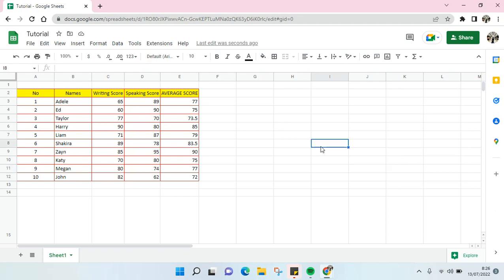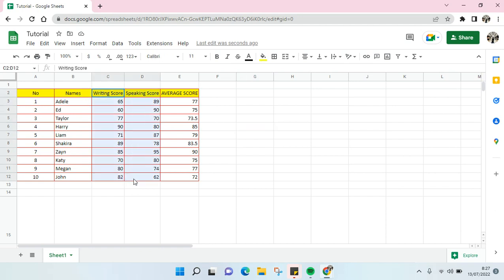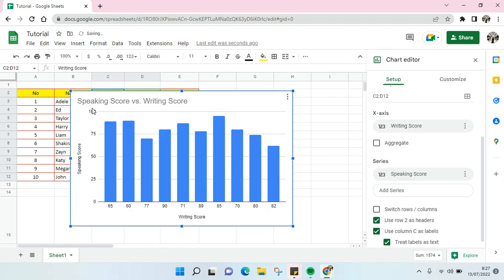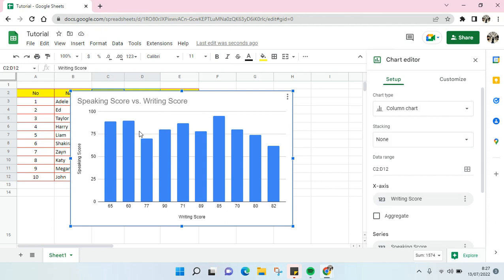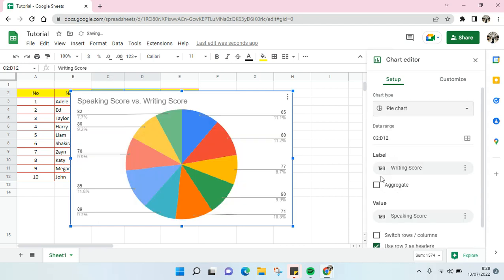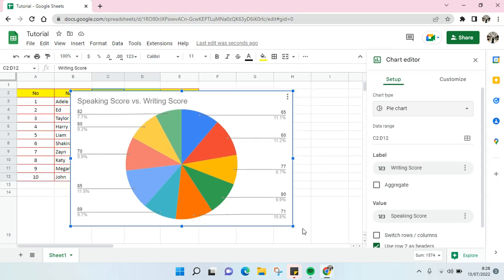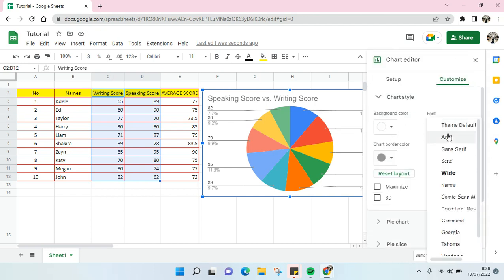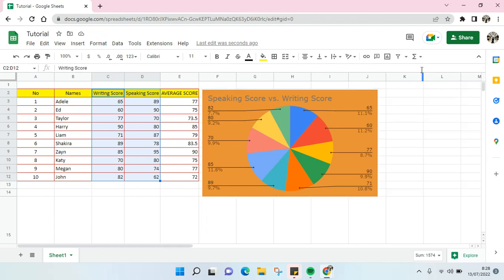How to Make Pie Chart on Google Sheets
Hi guys, in this video I'll be showing you how you can make a pie chart on Google Sheets. Hope this helps!